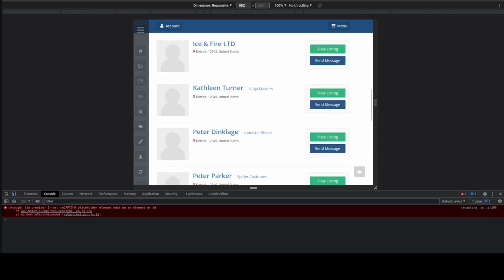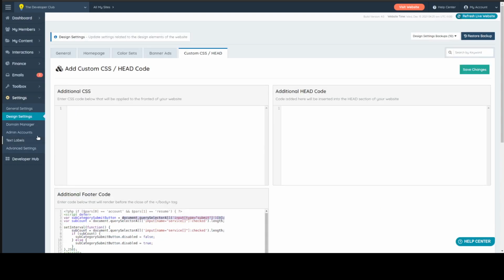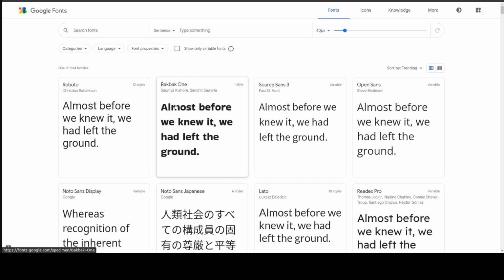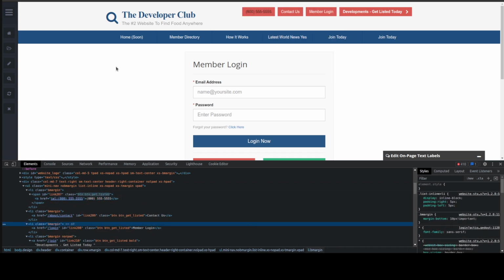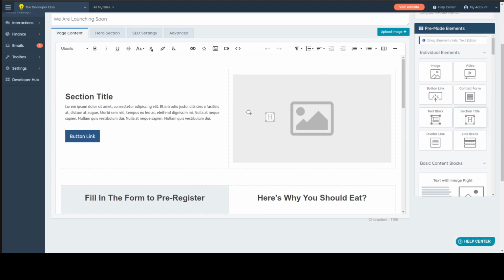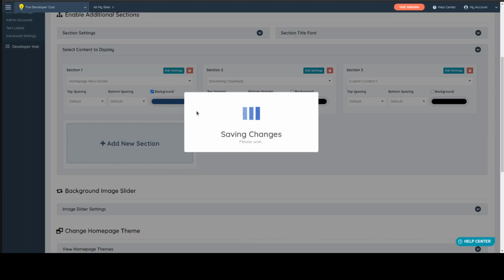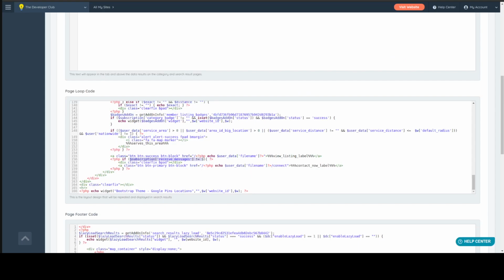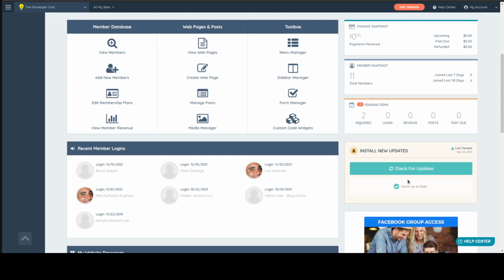Multiples Tips, Tricks and Developer Challenges answered - Customizing Brilliant Directories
- Developer Challenges Answered (Part 1)
- How to customize your homepage
- How to change font family
- Making the site header better
- Hiding options from the public
- And many more tips...